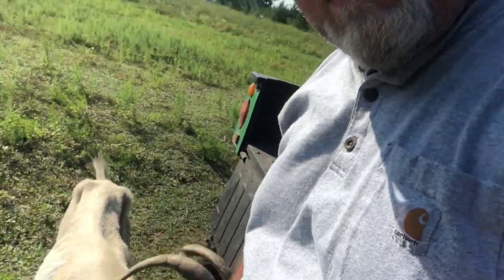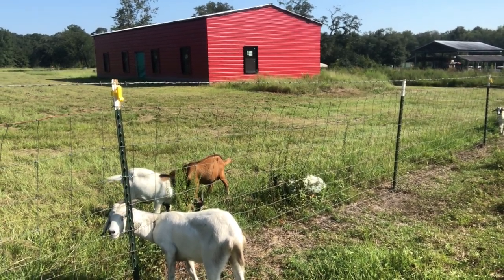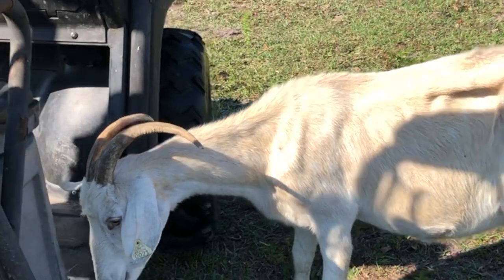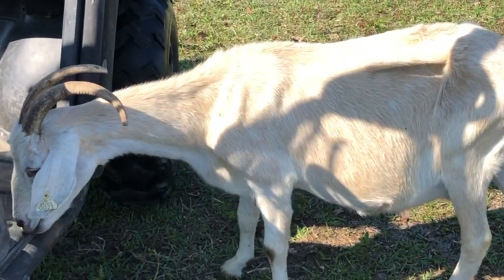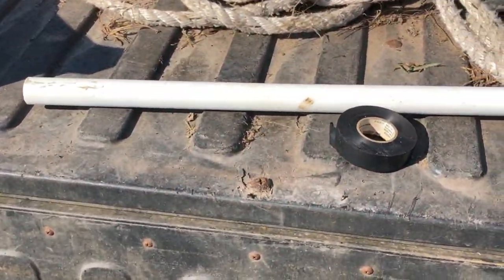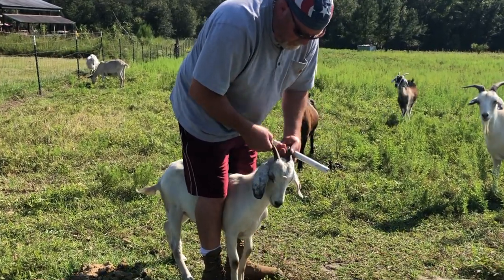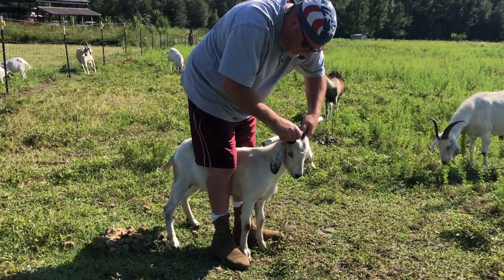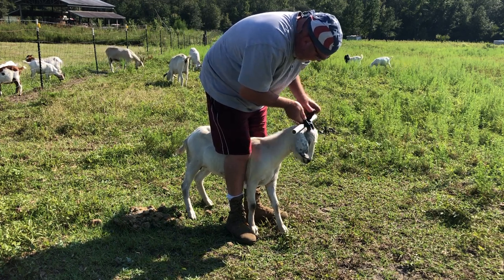Goat Head Stuck How to Fix It Meat Goats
This video is about how to stop the problem of goats heads stuck in the fence and a quick easy solution. We always use the safest and least stressful ways to manage our herd. Here is another example of a common problem and an easy inexpensive solution.

Please leave any comments or suggestions below.